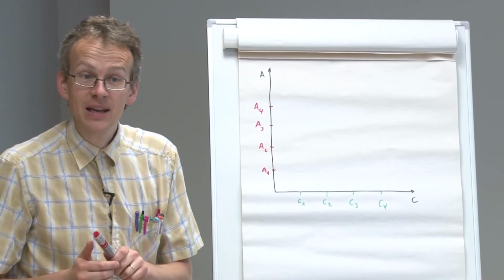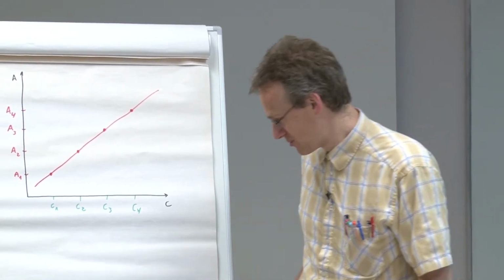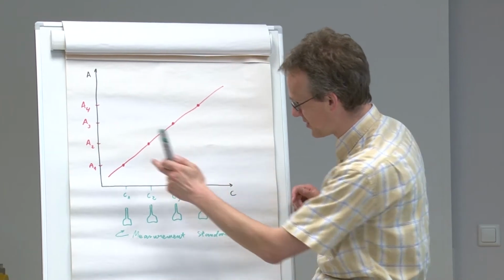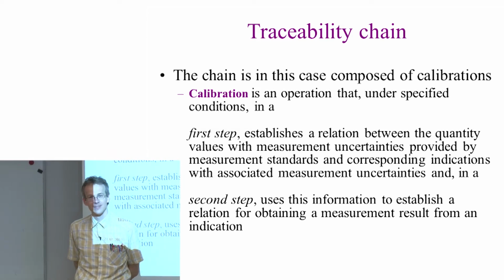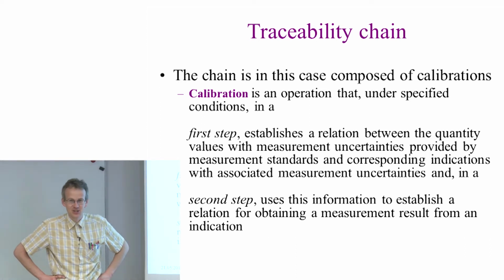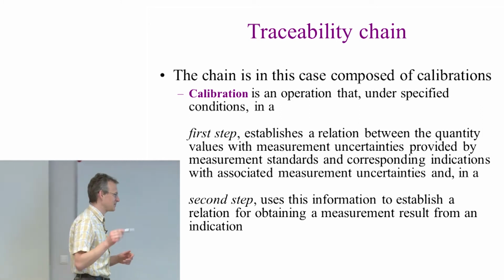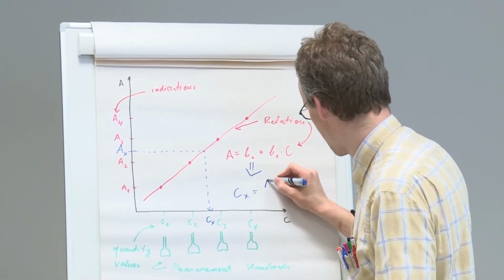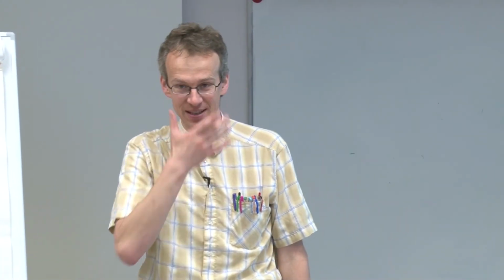The VIM 3 definition of calibration explained by Ivo Leito from University of Tartu